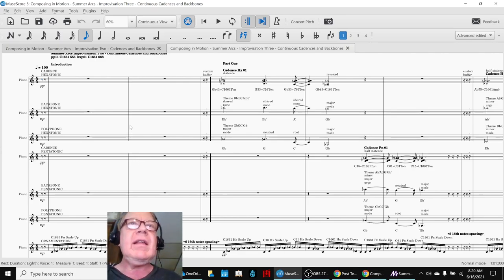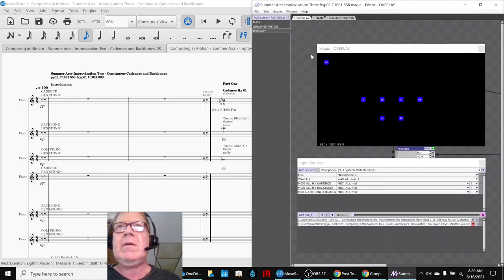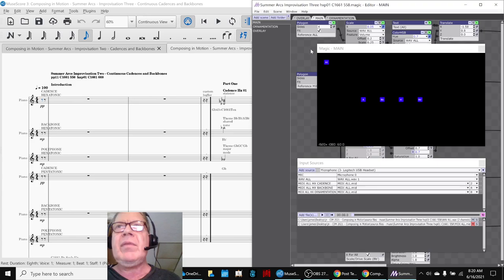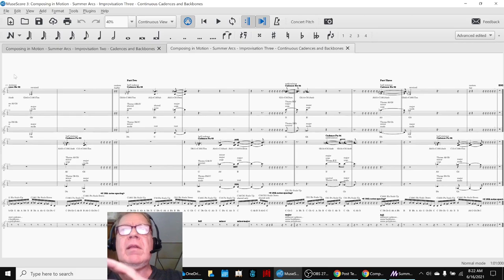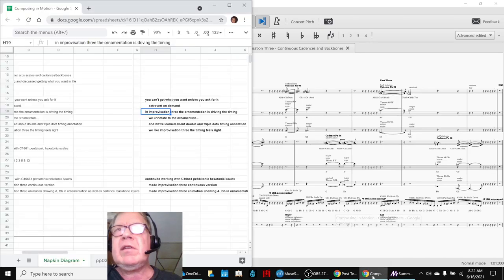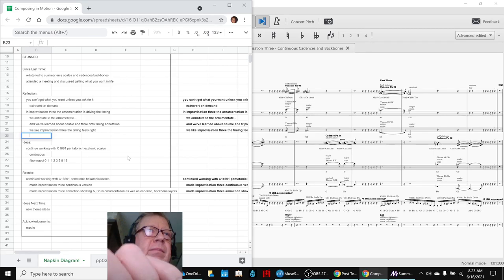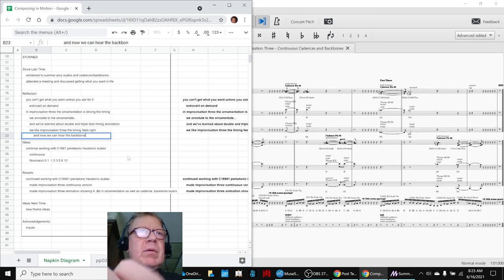Composing in Motion Part 55 STUNNED Stream Highlight 16 Jun 2021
improvisation three continuous is made and animated